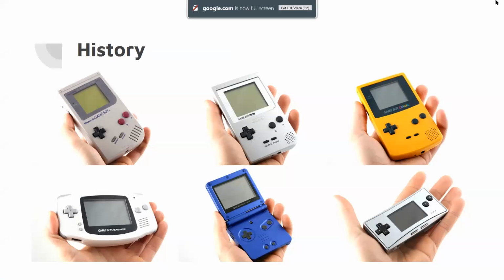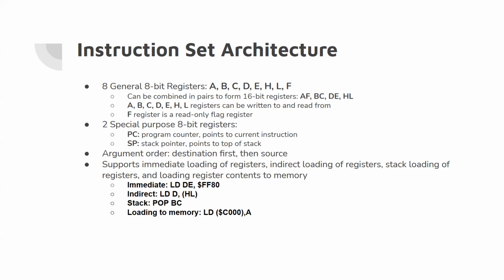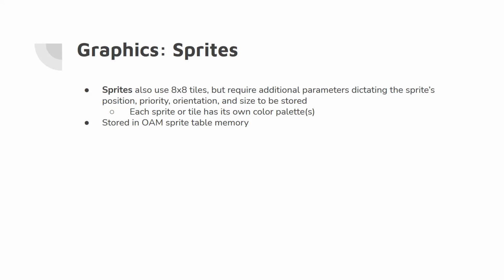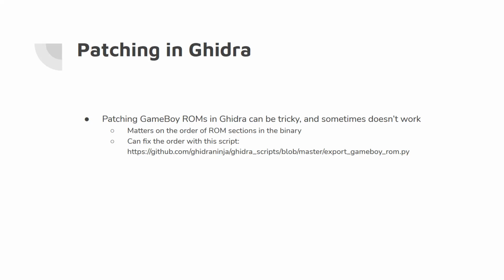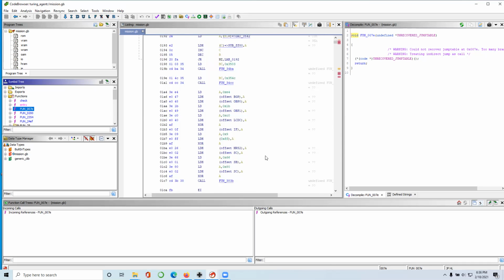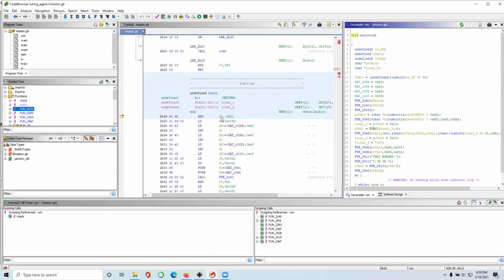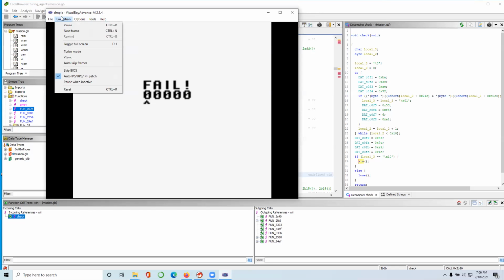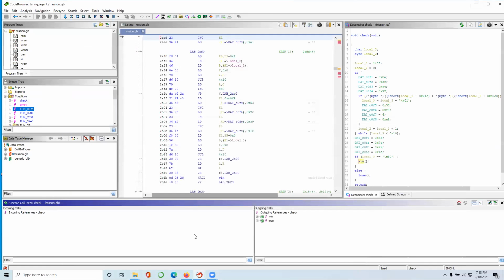GameBoy Reverse Engineering - 2/18/21